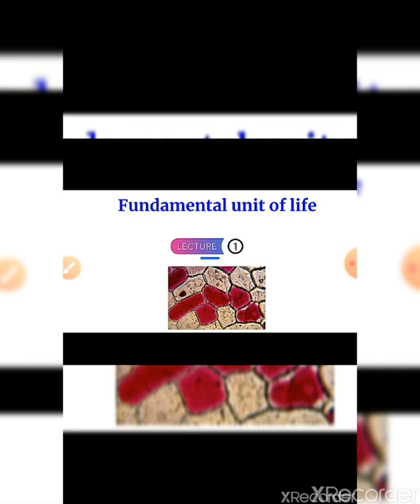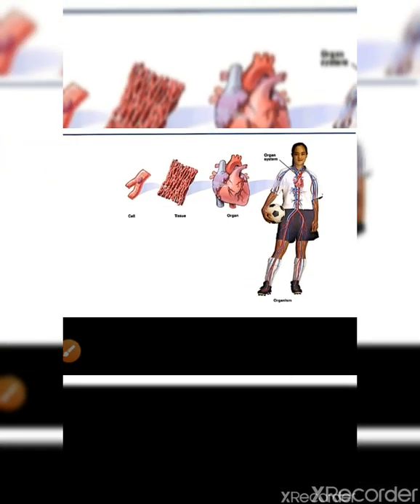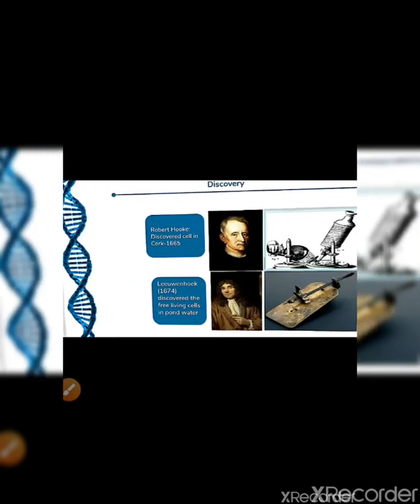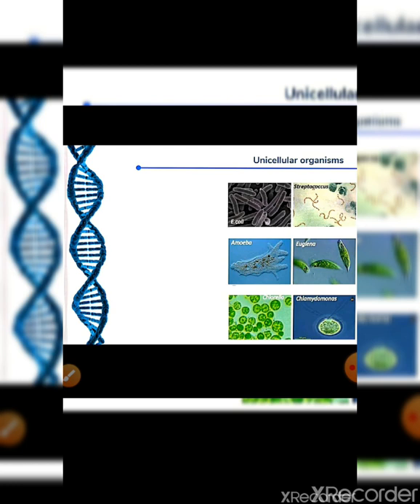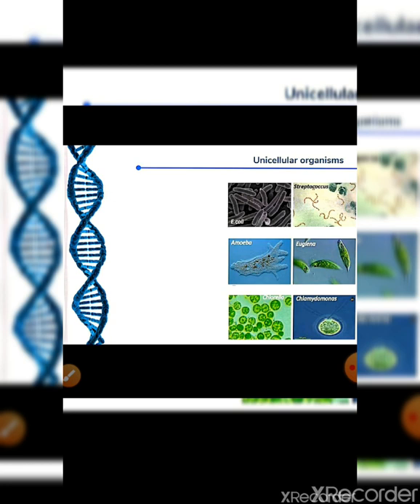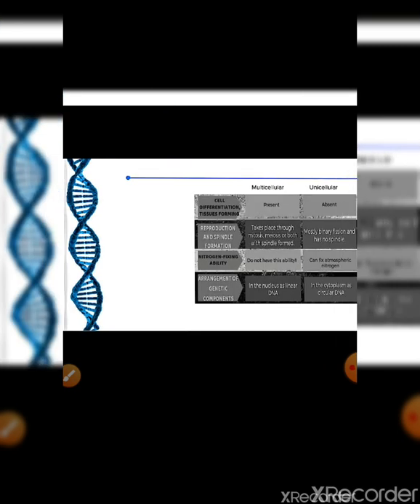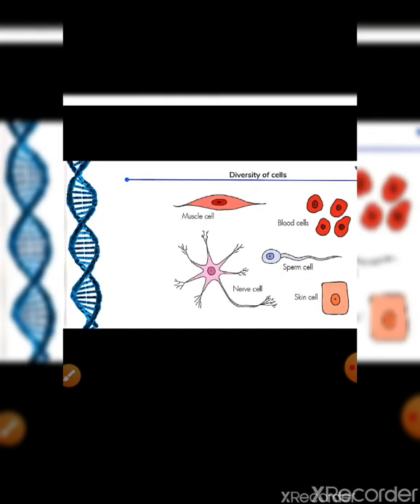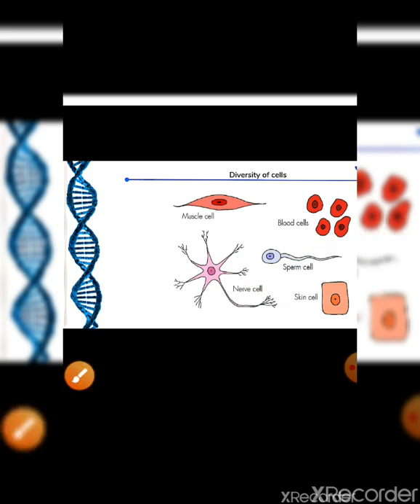Rahim sir IX Biology